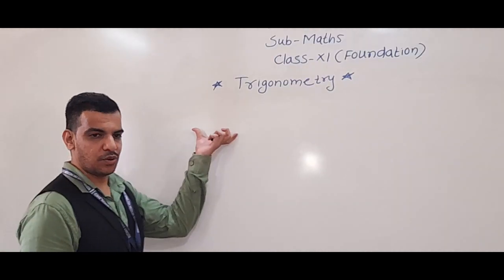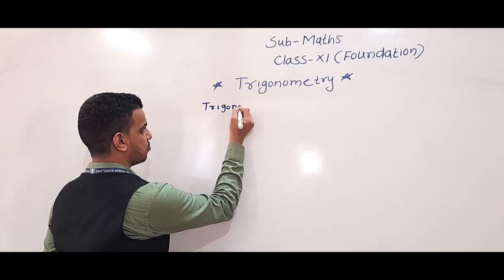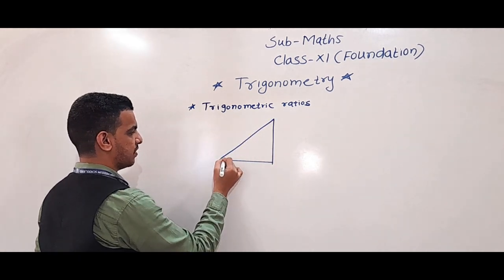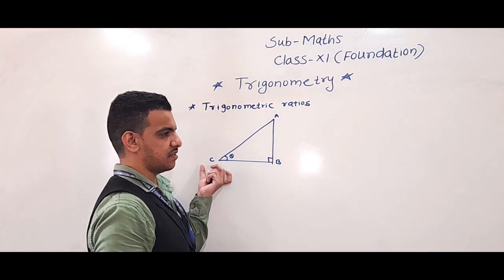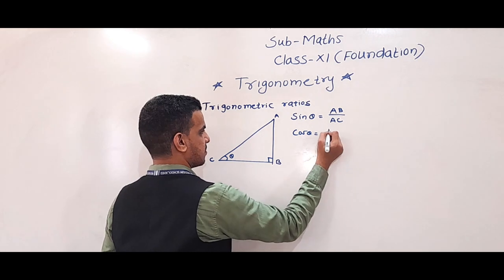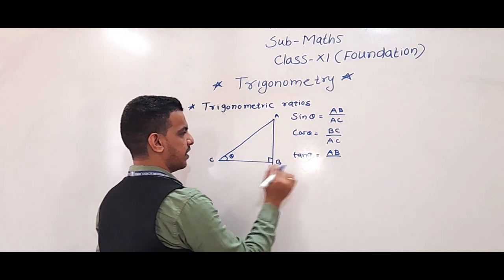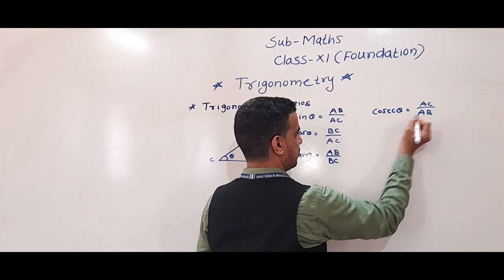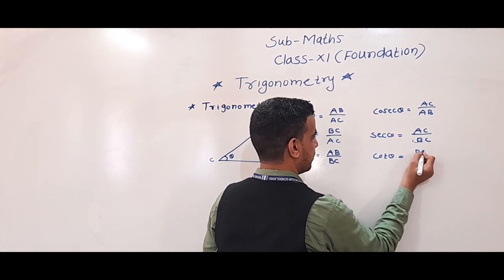CLASS-XI (FOUNDATION) SUB-MATHS ,TOPIC-TRIGONOMETRY (PART 2)